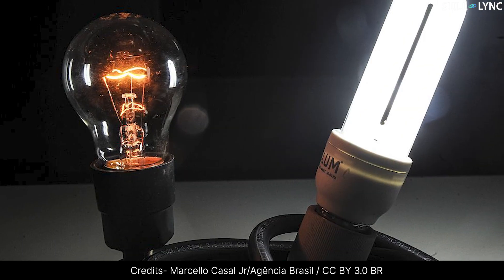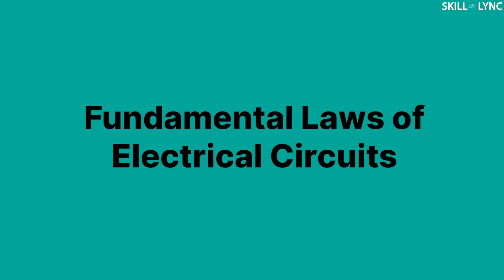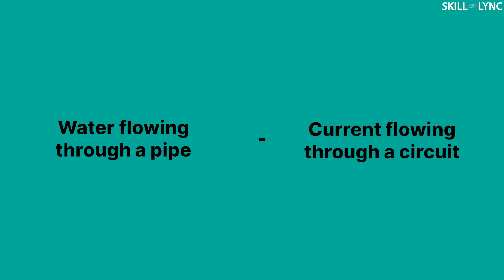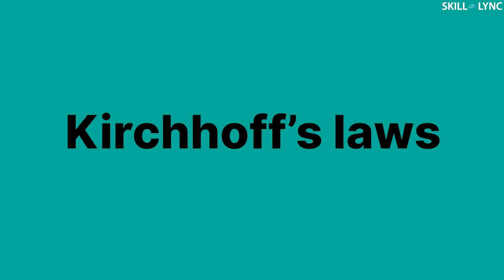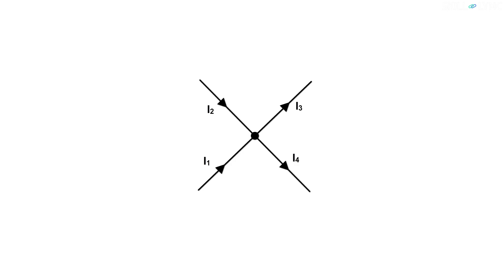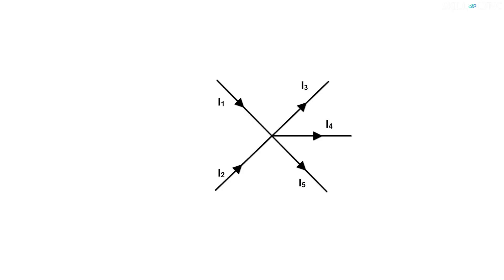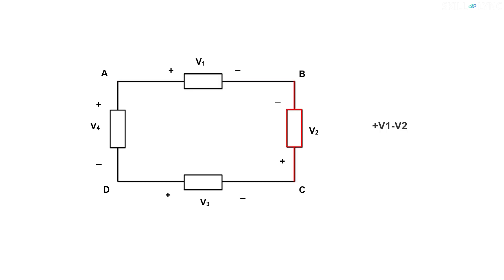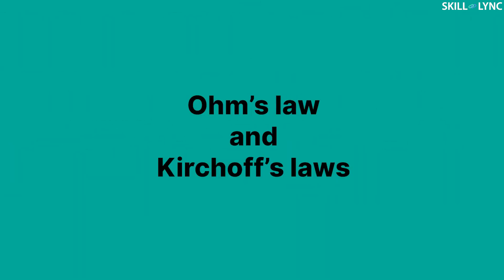Fundamentals Laws of Electrical Circuit | Skill-Lync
A circuit can be complicated or simple. However, irrespective of that, some basic rules will apply to all of them.
These laws are Ohm's law and Kirchoff’s laws.

Ohm’s law gives us the basic relationship between voltage, current, and resistance. It states that current, I  between two points is directly proportional to the voltage, V across the two points, and inversely proportional to the resistance, R between them. Thus, he gave the relation V=IR.

While Kirchoff proposed two laws that would help in calculating more complicated circuits. These laws are - Kirchoff’s current law and Kirchoff’s voltage law.

Kirchoff’s current law states that the average sum of the magnitude of current entering a junction is equal to the sum of currents leaving the junction.

Kirchoff’s voltage law states that the sum of voltages in a closed circuit is equal to zero.

References-

The original uploader was BerndGehrmann at German Wikipedia. / Public domain /